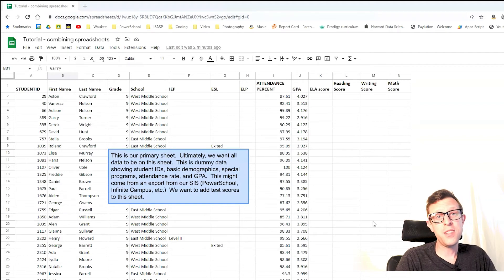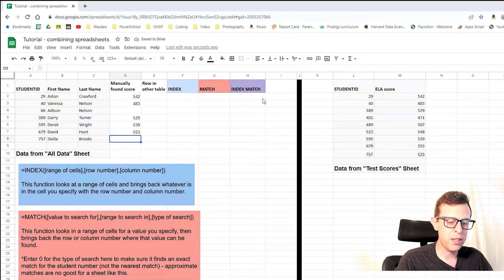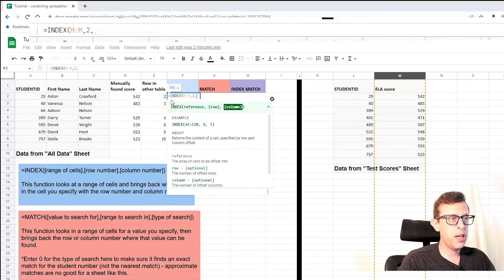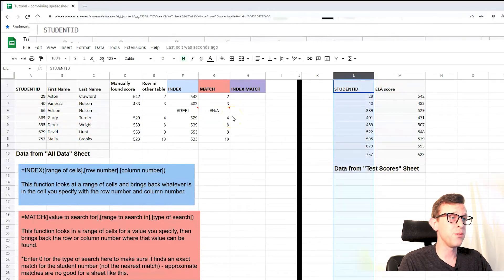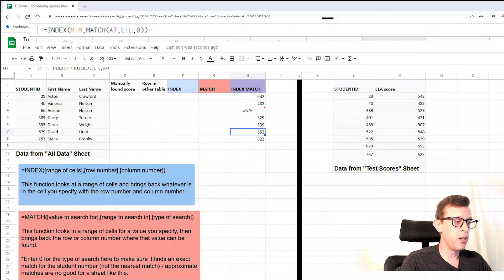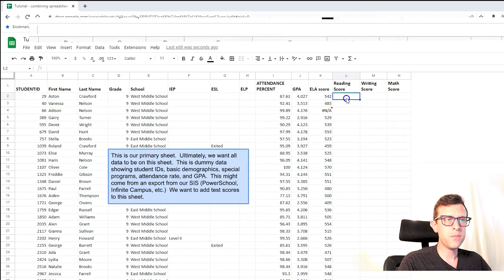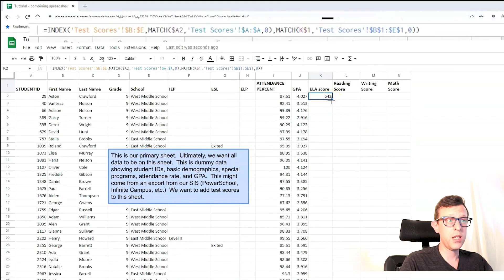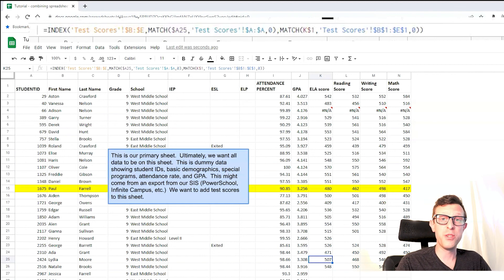Combine spreadsheets like a wizard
Take 15 minutes to learn how to combine data from any two related spreadsheets in a matter of moments.  I literally have people tell me I'm a wizard when I do this, and it only requires you to know two functions in Google Sheets or Excel.  If you need to make *data-driven decisions* and have at least two different data sources, then I'm betting this technique will save you a ton of time!

If you want to follow along, open the spreadsheet I used in the video and go to File  - Make a copy to make your own Google Sheet, or File - Download as Excel to get it in that format.  **Please don't request that grant editing permisisons you - if I did that, the template would get messed up for others; you do need to make your own copy, which doesn't require me to grant you editing access.

The last 6 minutes show an advanced version to use when you need to repeat this for a large number of columns - super useful for those extra-wide spreadsheets!